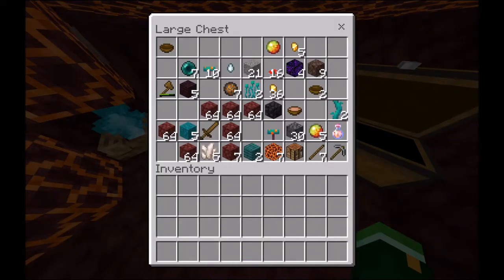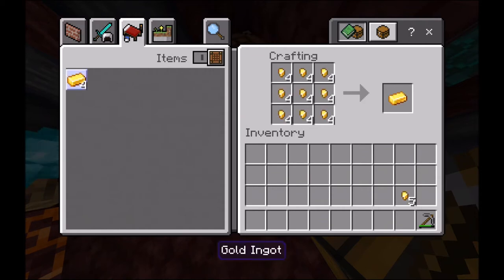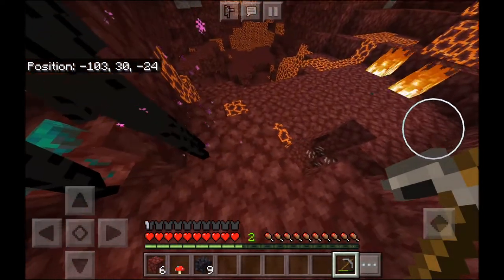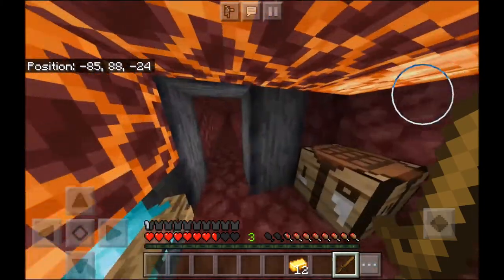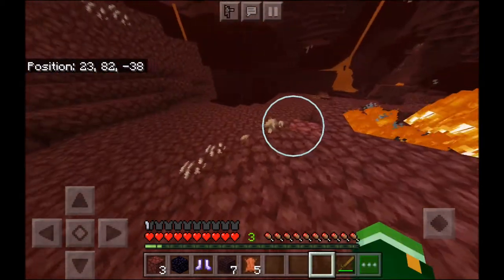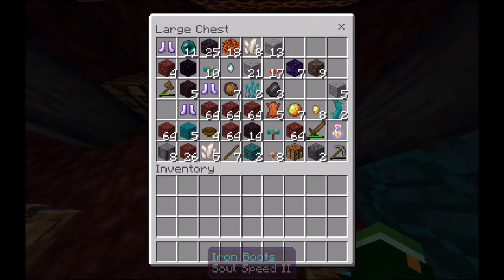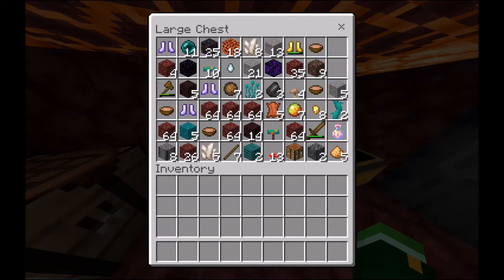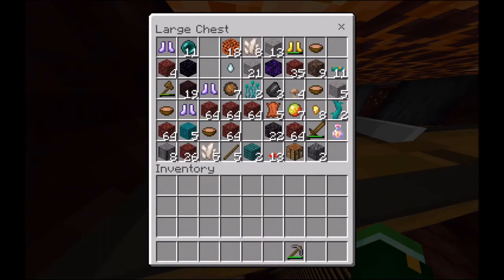Minecraft | Nether Survival Episode 2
Surviving in The Nether is hard but now I can respawn in The Nether. Not that I would need to respawn.